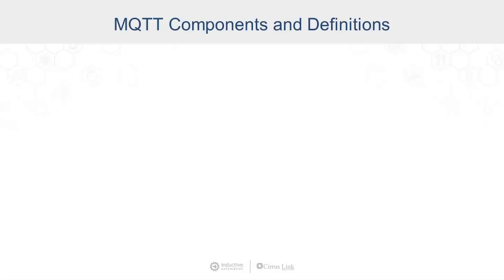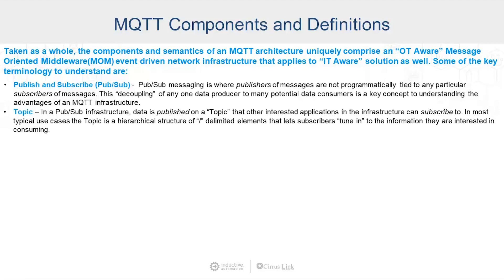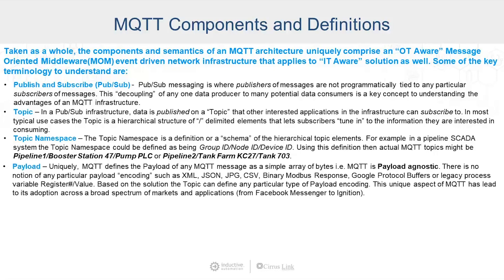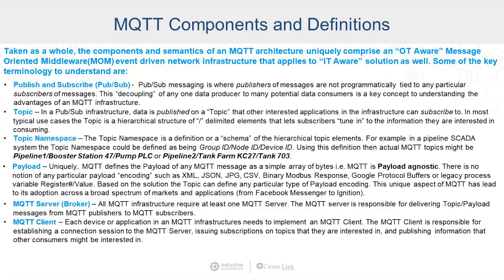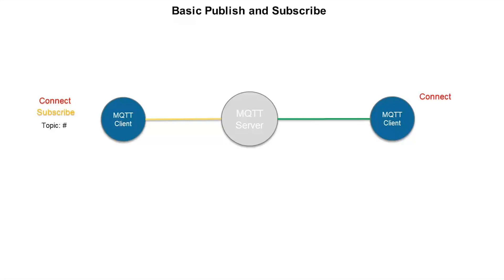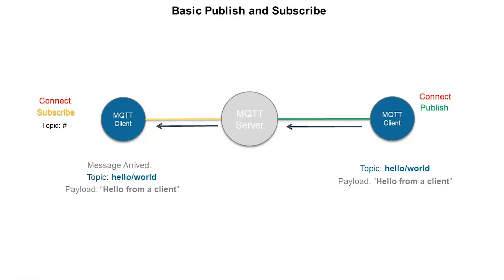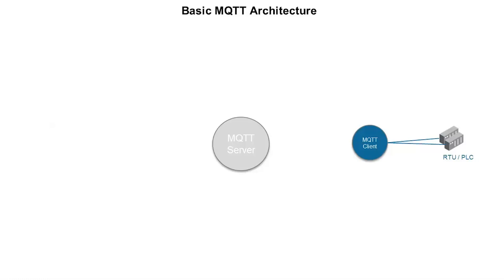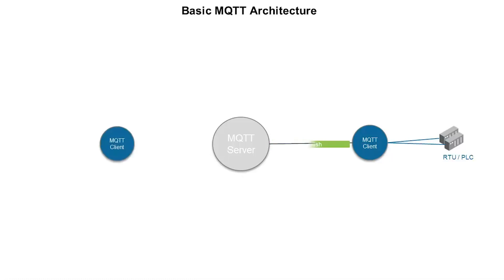How MQTT Works